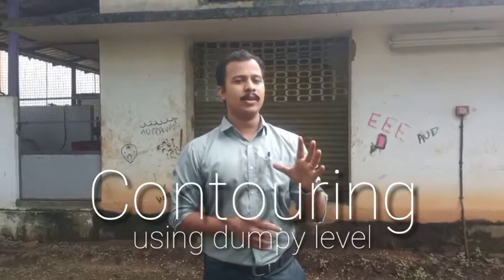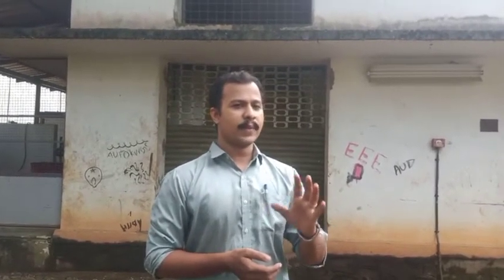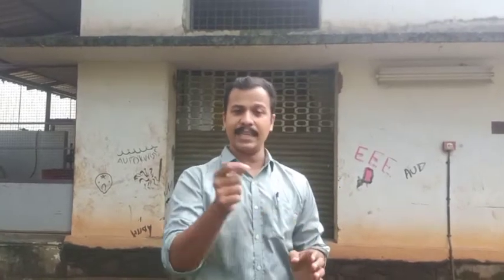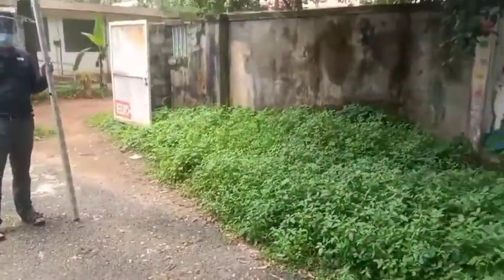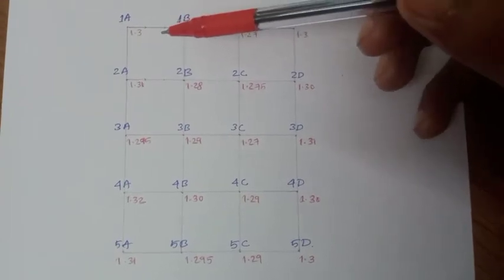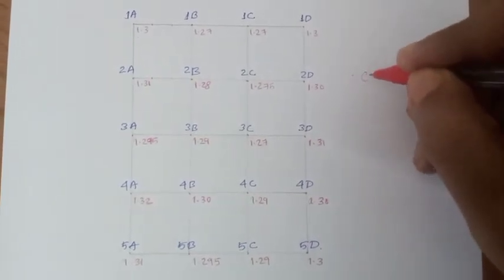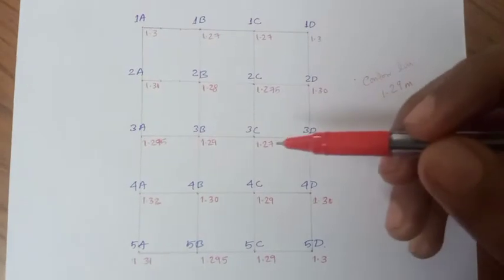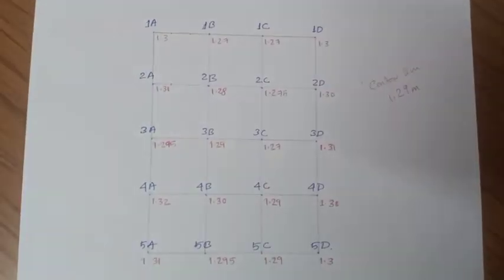Contouring using Dumpy level : Surveying Practical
Welcome to our practical guide on Contouring Using a Dumpy Level! 📐

In this educational video, we'll take you step-by-step through the process of using a Dumpy Level for contouring, a fundamental skill for surveyors, civil engineers, and anyone interested in land analysis and design.